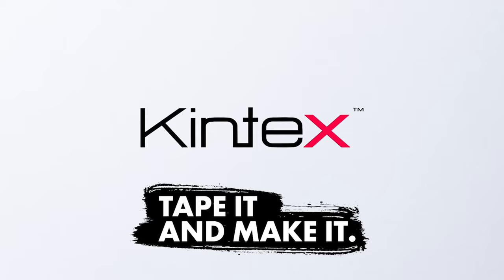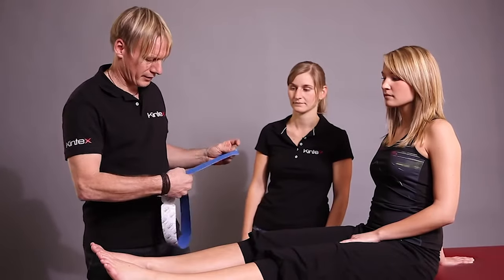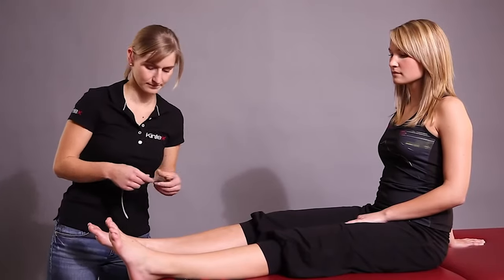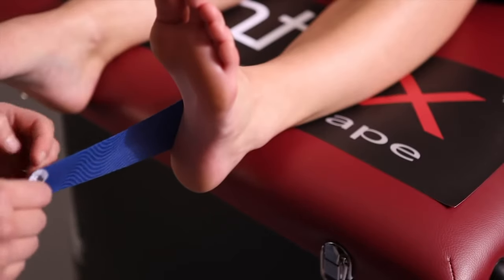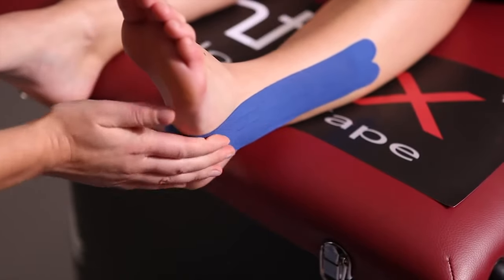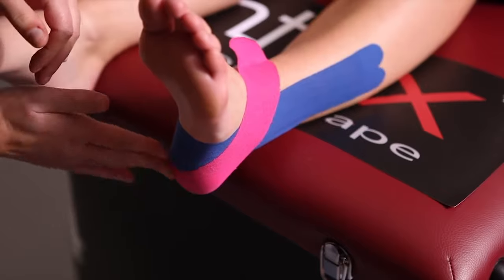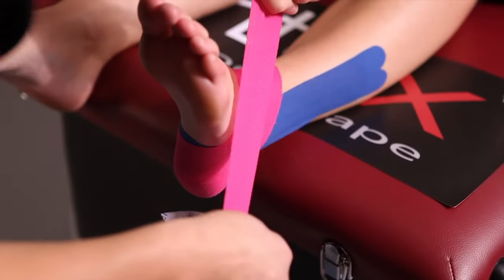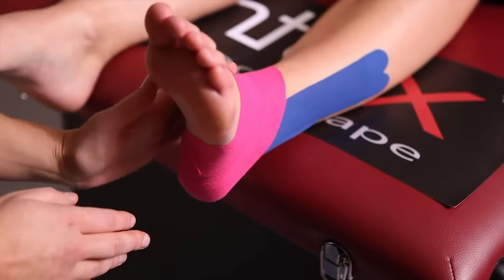HOW TO | Kinesiology taping for ankle pain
In this video we show you a taping technique for the ankle joint: For problems and pain, here in the area of the outer ankle or inversion and supination trauma.

Please note, that our articles, as well as this video, cannot replace the possibly necessary contacts to doctors and physiotherapists. Our products are not intended to replace professional advice, examinations, treatments, diagnoses, etc. by specialists, but only to support them.